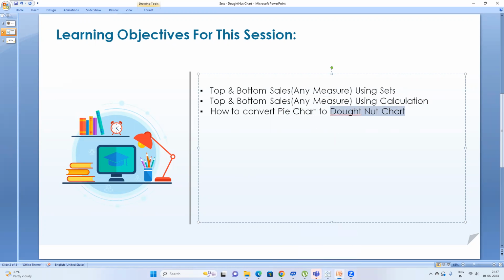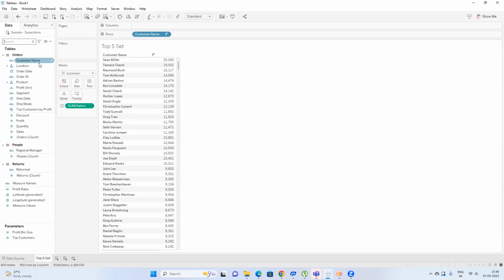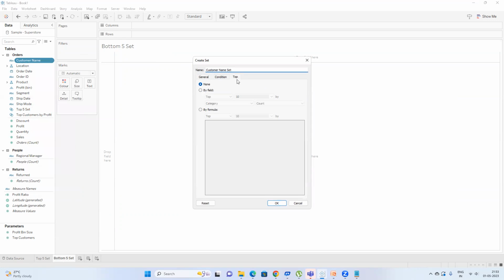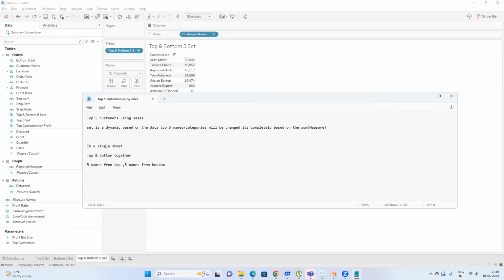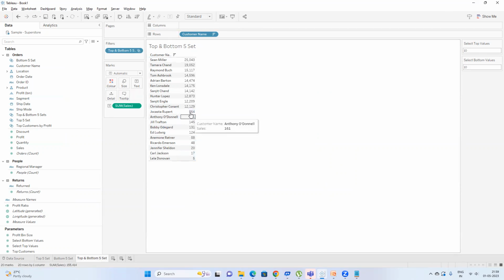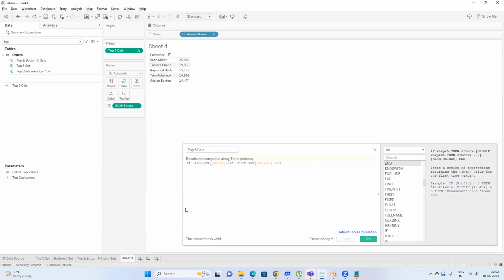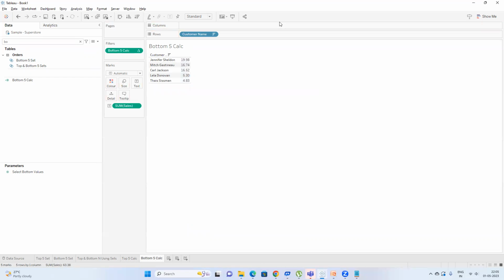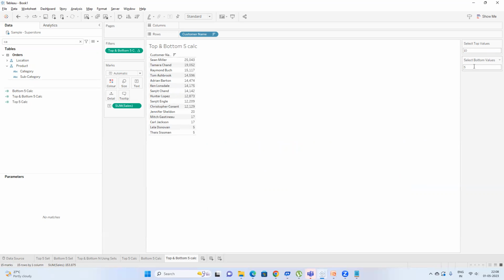Top & Bottom N (Using Sets & Calculations)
Advanced level of Visualization.